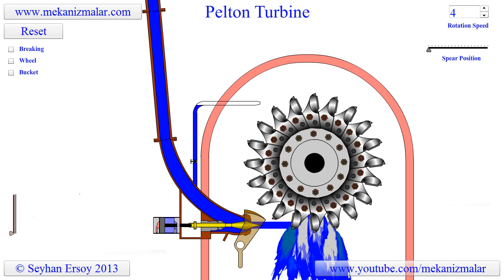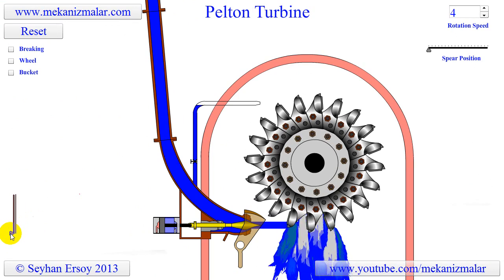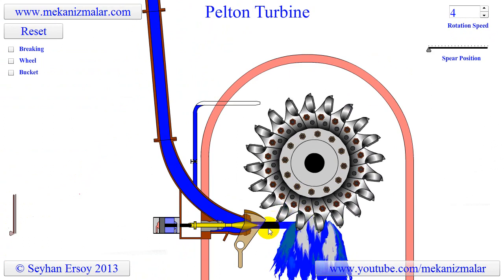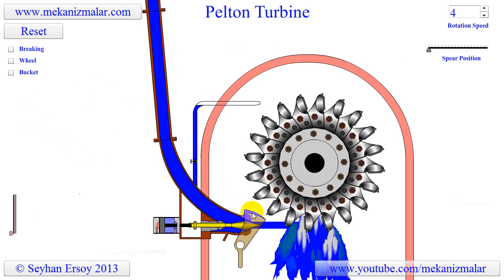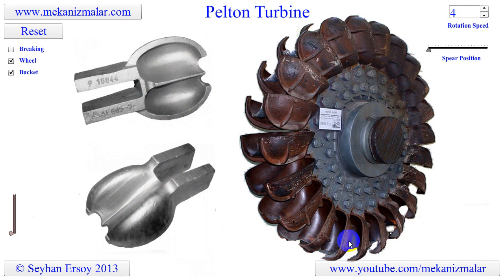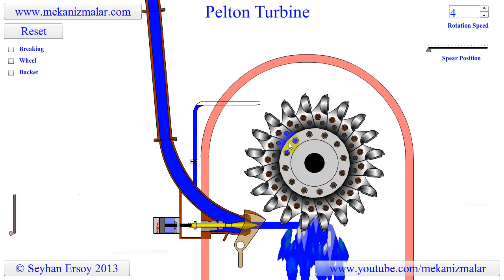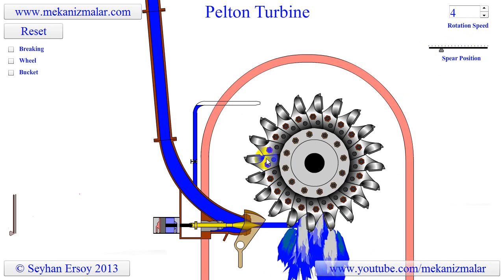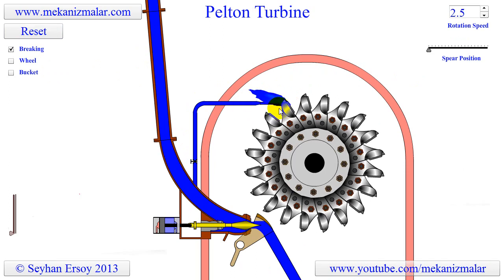pelton turbine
This video shows the working principles of the Pelton turbine.